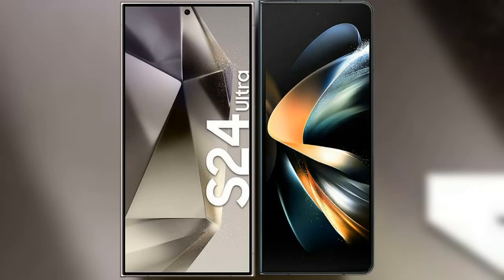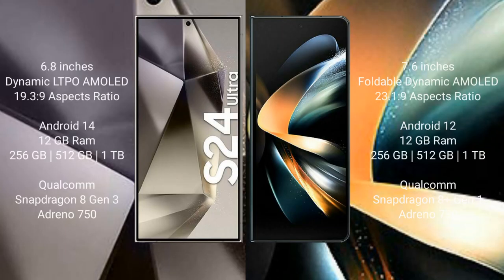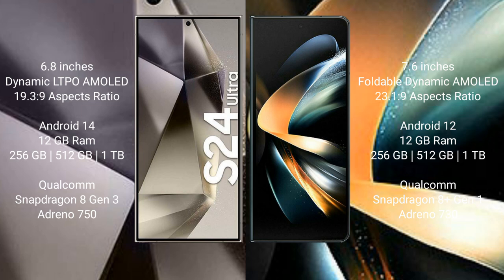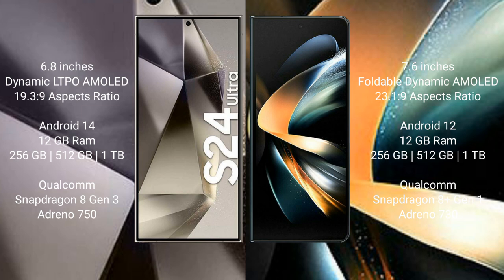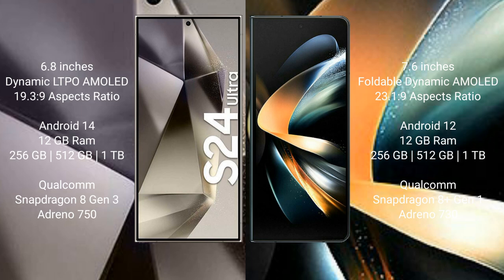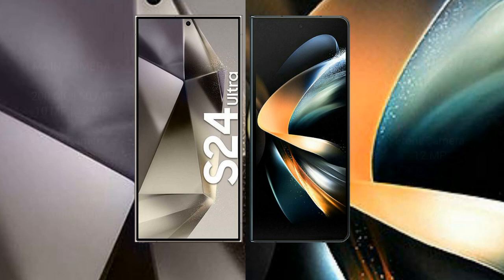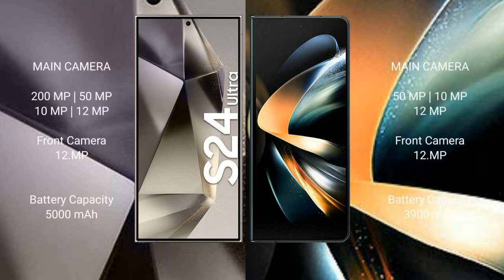Samsung Galaxy S24 Ultra vs Samsung Galaxy Z Fold 4 Review